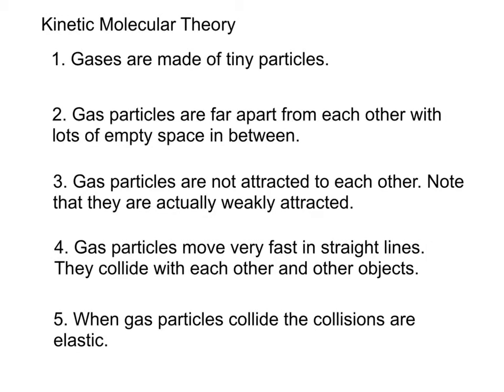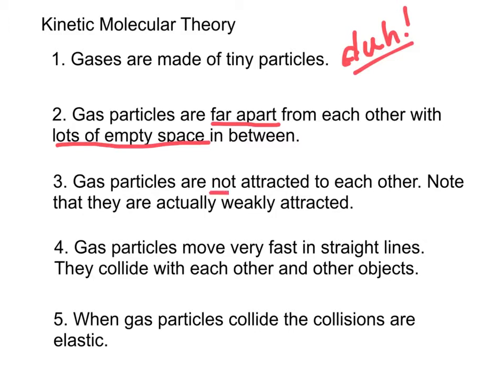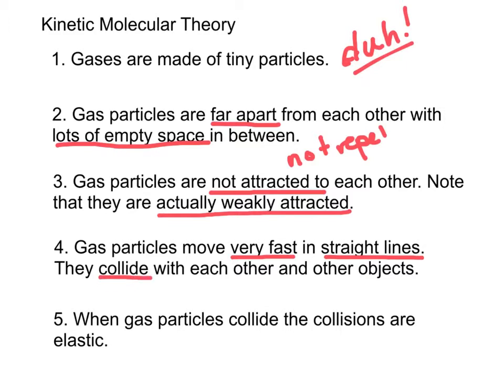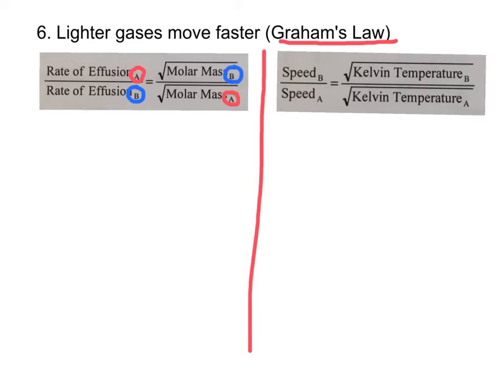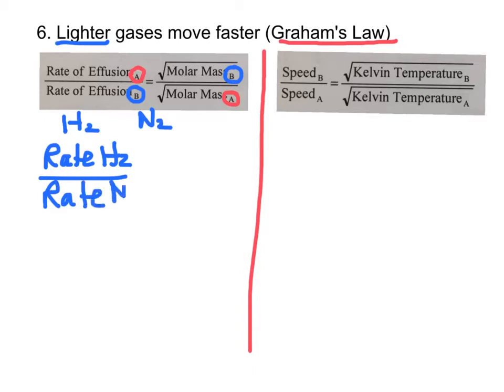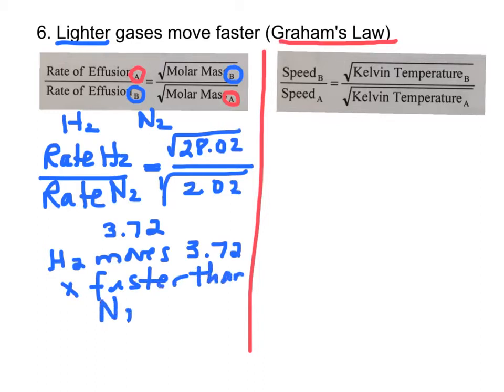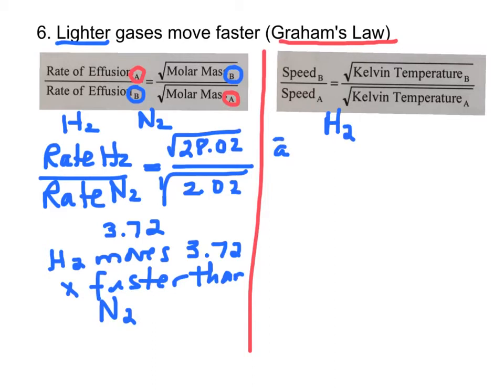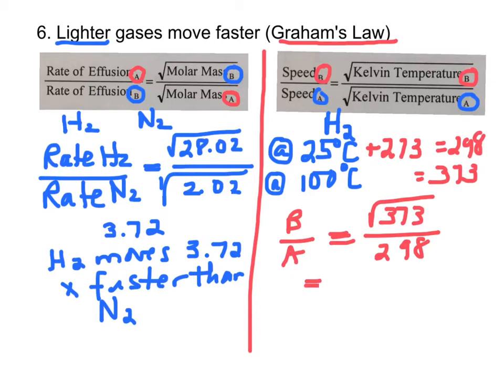KMT and Grahams Law